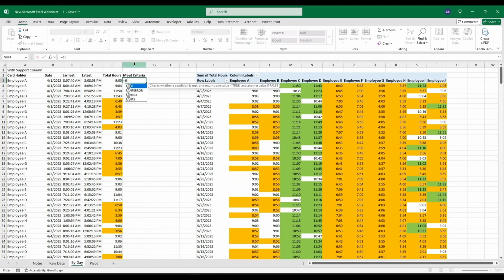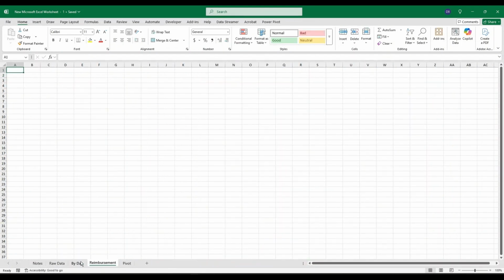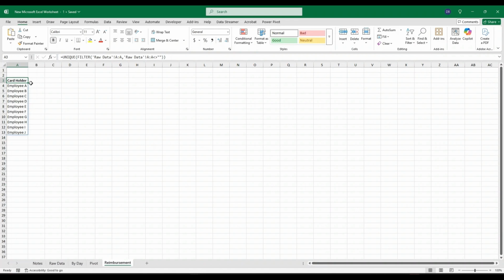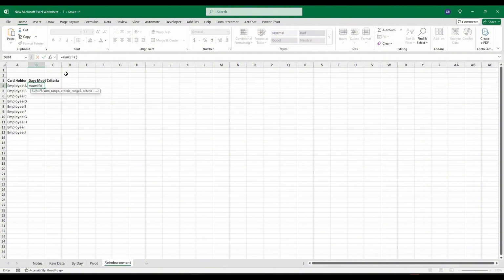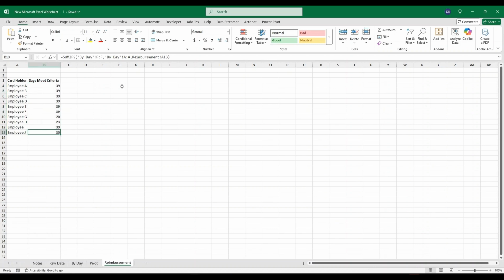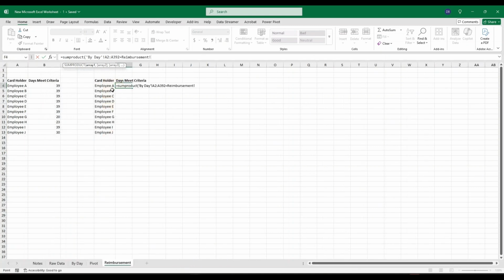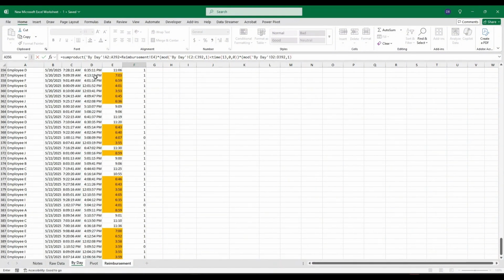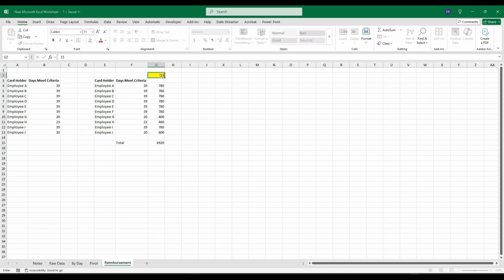Build an Automated Employee Time Tracker in Excel (3) UNIQUE • FILTER • SUMIFS • SUMPRODUCT • Array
Walkthroughs of real‑world Excel formulas and functions to inspire smarter, faster work.

Advanced Excel Use Case
- Time Sheet 3
UNIQUE • FILTER • SUMIFS • SUMPRODUCT
Array Formulas
Dynamic Calculations

Problem
 3. Lunch Reimbursement
 Determine lunch reimbursement amounts for employees who worked through lunchtime.

Solution
 4. Lunch Reimbursement Calculation
 Use SUMIFS and SUMPRODUCT to calculate hours worked during lunch periods (e.g., 12 PM – 1 PM) and apply reimbursement rates.